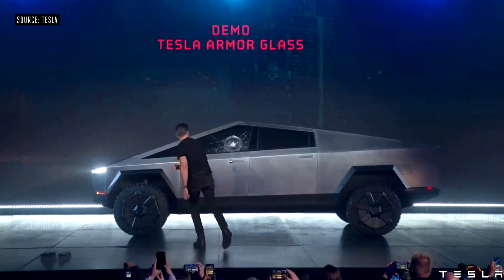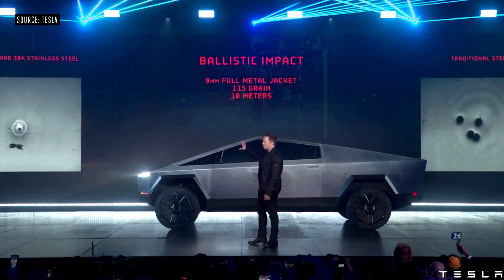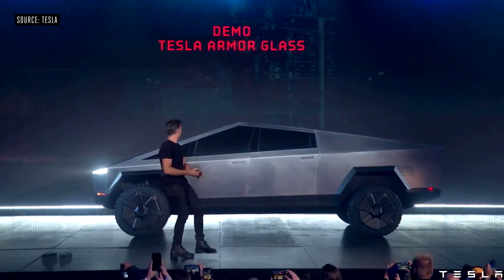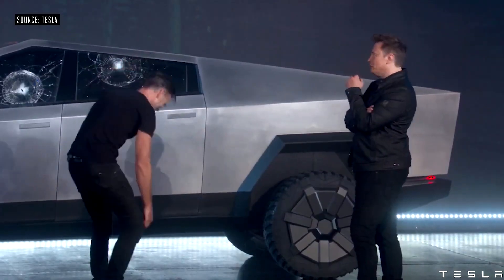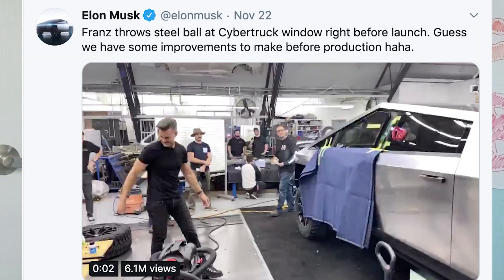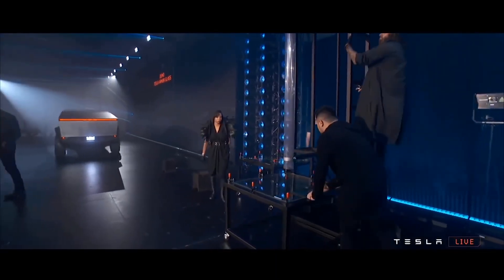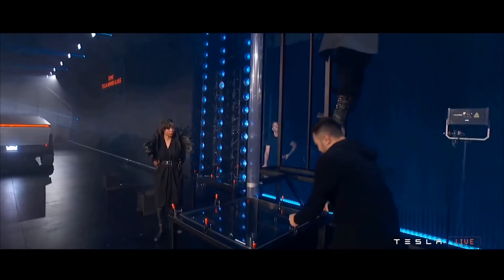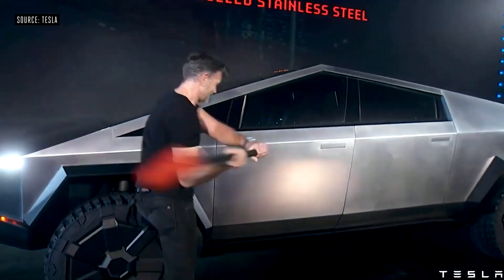REAL REASON WHY THE TESLA CYBERTRUCK WINDOWS BROKE? *EXPLAINED* (ANALYSIS)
So we all know that the Tesla Cyber truck window demo failed but no one knew why. There have been many different theories but none are correct. This video explains what happened exactly why the Tesla CyberTruck window broke during the unveiling.

DROP A COMMENT, I READ ALL THE COMMENTS :)